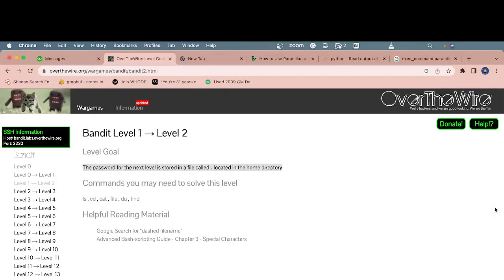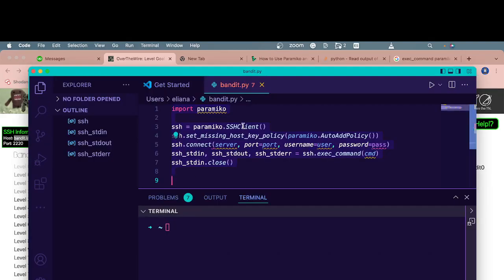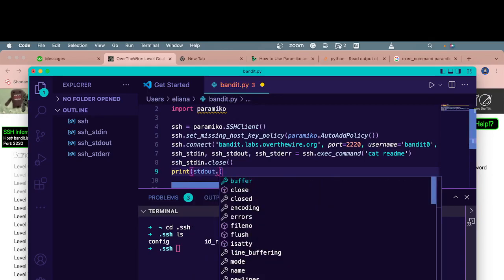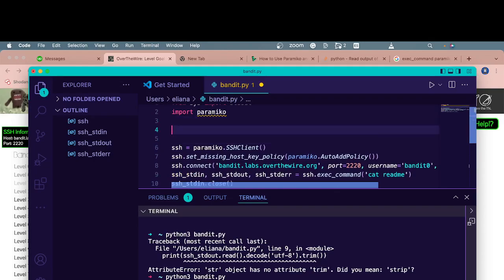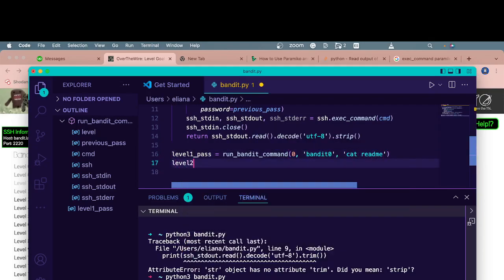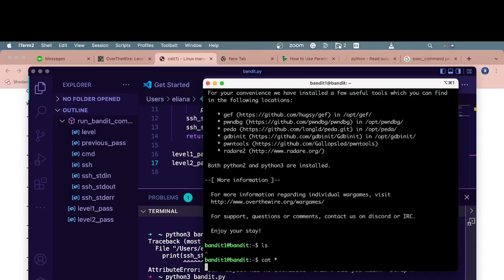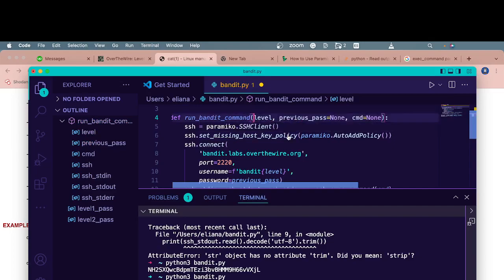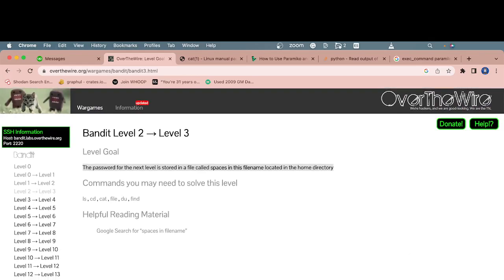Automating CTFs (Capture The Flag)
Learn how to code your own solution to CTF (Capture The Flag) exercises.  After you manually solve a part of the capture the flag exercises you can then write a script that completes the exercise for you.  Knowing scripting skills like this are extremely helpful.